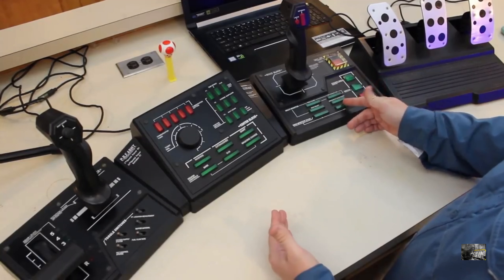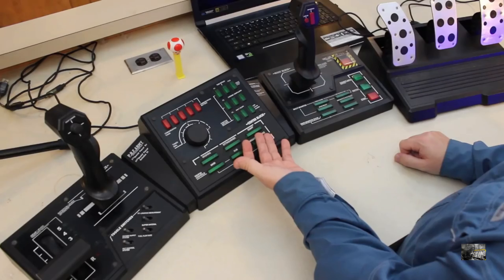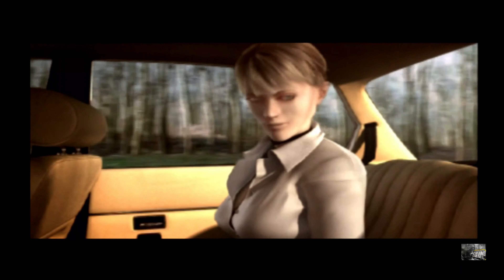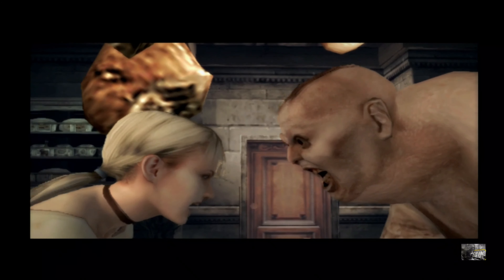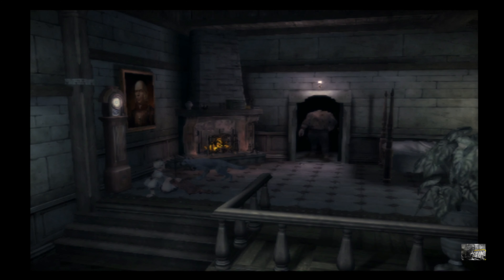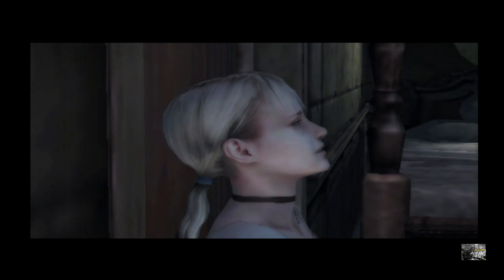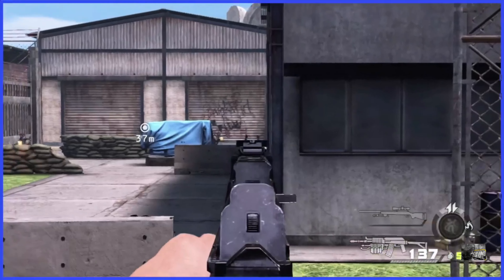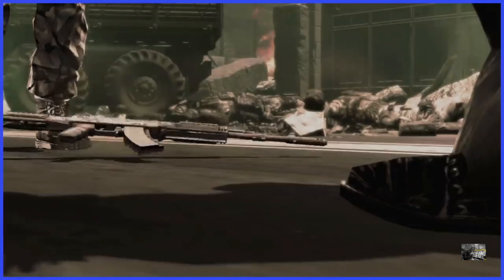3 games i wanna play but are too expensive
in this video i look at a few games id like to add to my collection
but are too rich for my blood